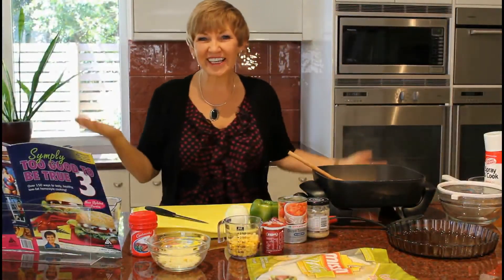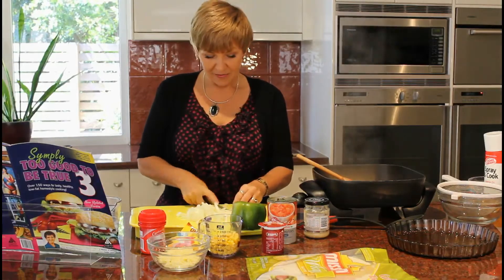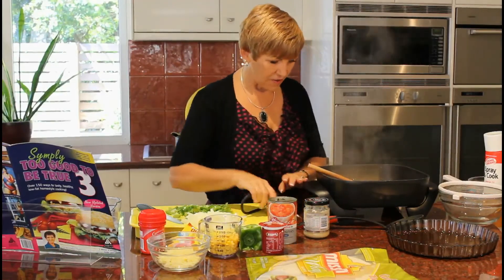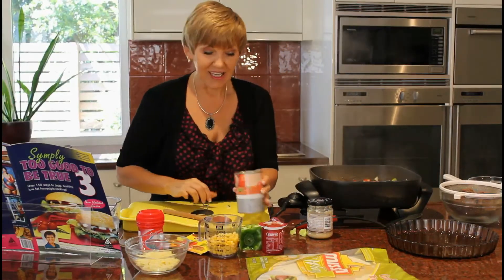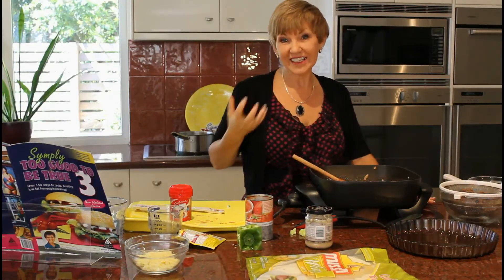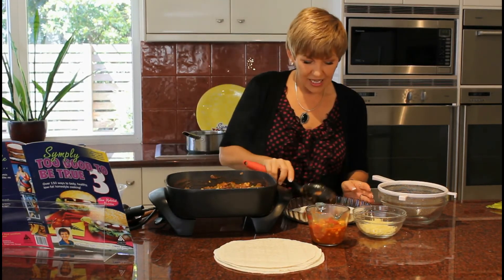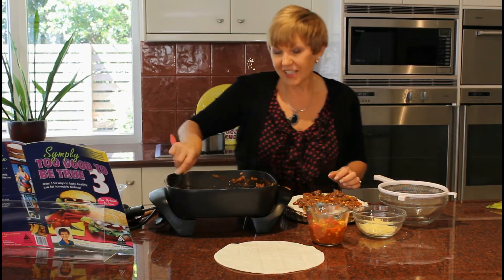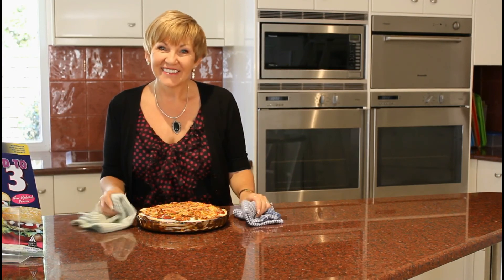Beef Tortilla Stack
Another delicious recipe from Symply Too Good To Be True book 3. Voted the 'Most Favourite Recipe' on my Facebook survey.